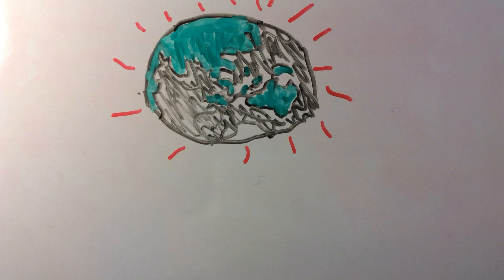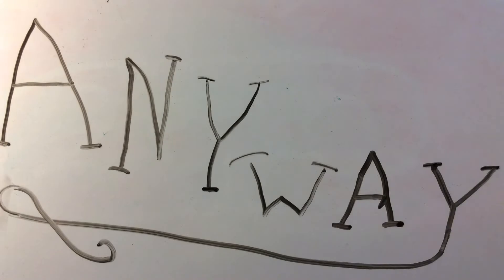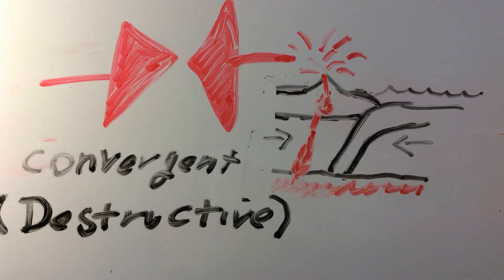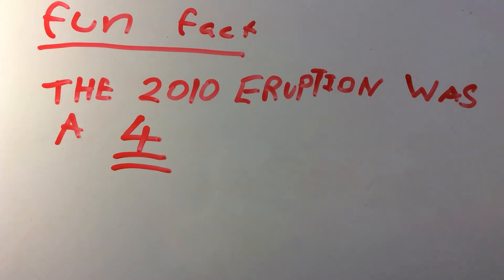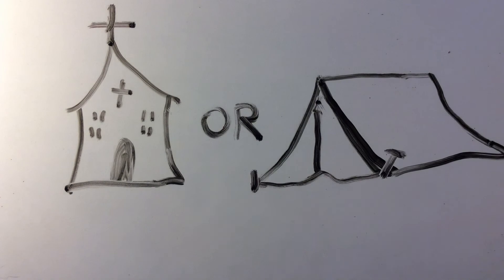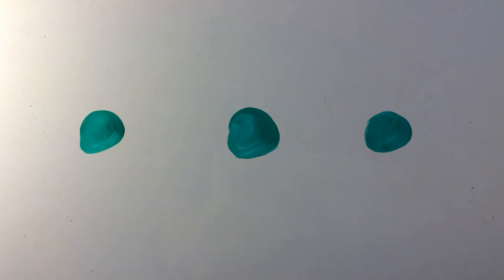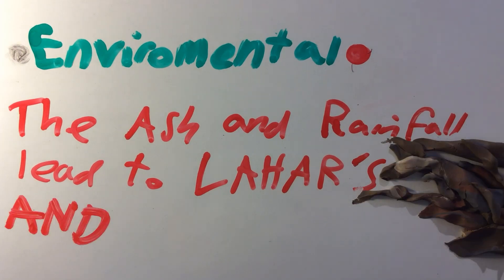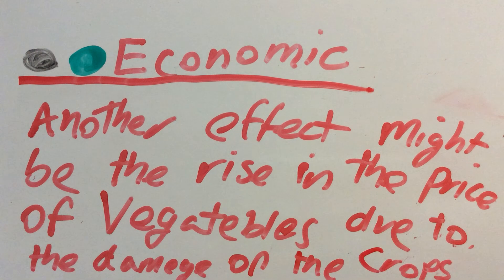Mount Merapi case study // Billie Allen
Tells ya all about the volcano which is mount merapi